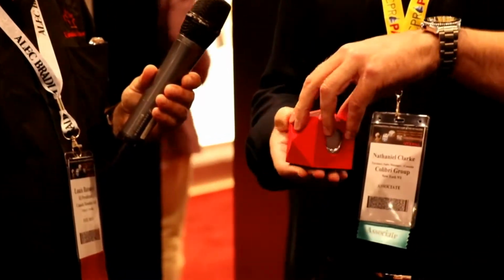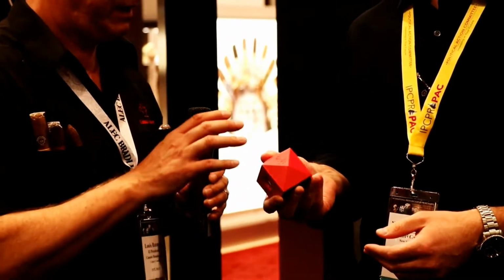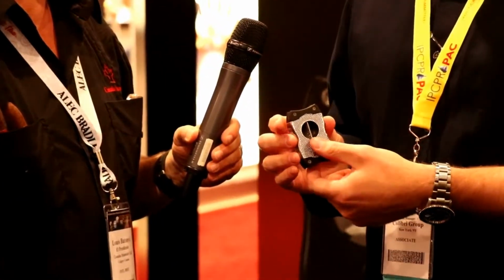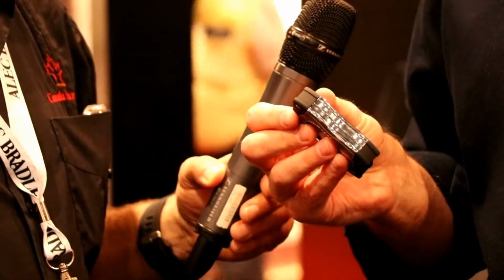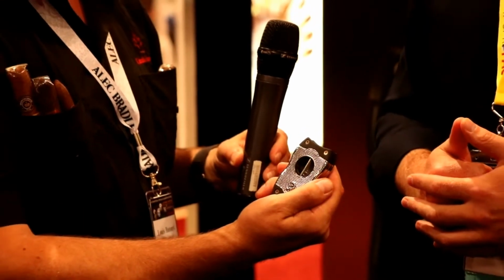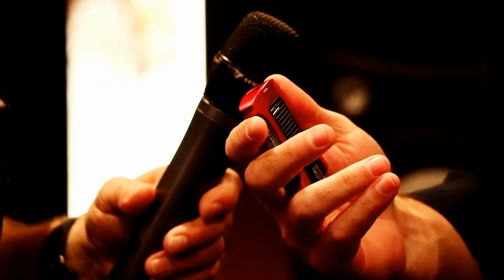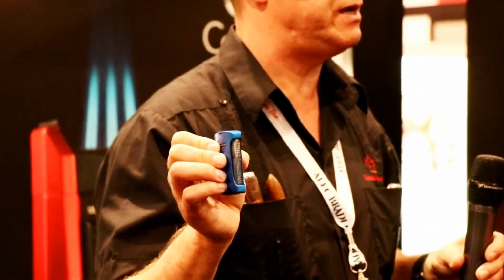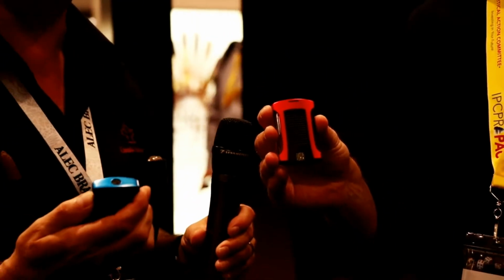IPCPR 2017 - Colibri - Newest Products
Colibri demonstrates 3 of their newest cigar accessories for 2017:
- QUASAR DESKTOP CIGAR CUTTER - The "Cube"
- SV-CUT CIGAR CUTTER
- DAYTONA CIGAR LIGHTER

Artist: Nicolai Heidlas
Title: Futuristic Technology